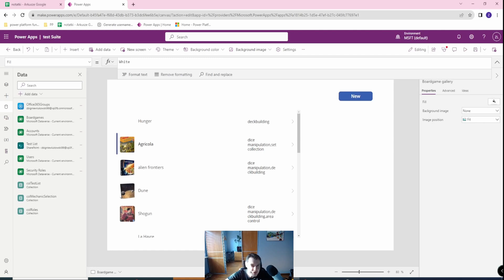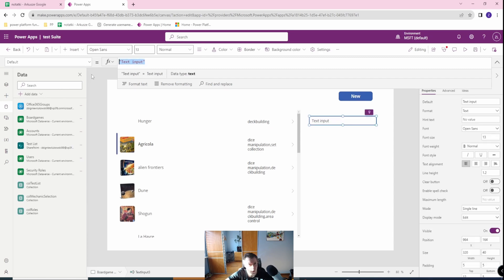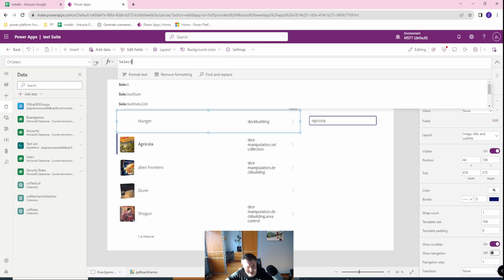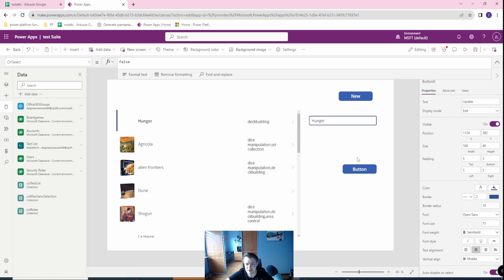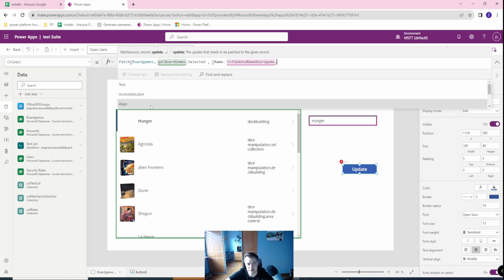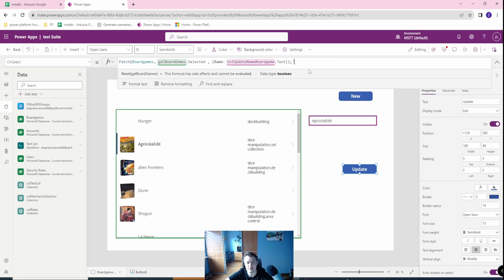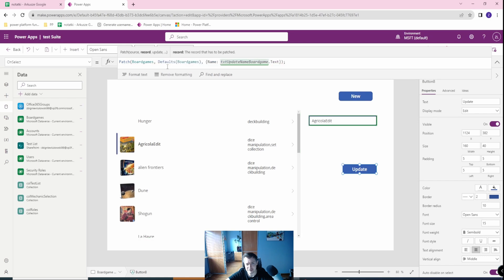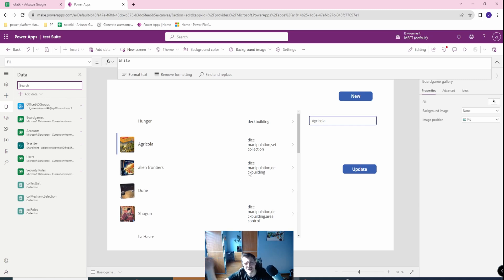Update Gallery Selecteds Item in Power Apps (Patch) #58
In today's episode, we'll look into patch function. We'll update selected item in the gallery - remember this is possible outside of screen context, so you could effectively navigate to a different screen entirely. We'll also use the select function to know which information should be patched in text input.